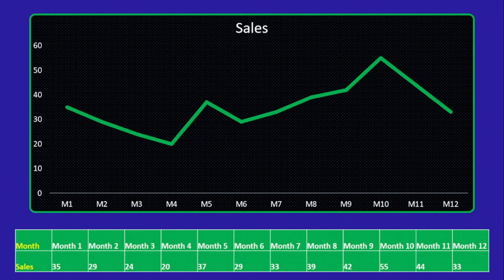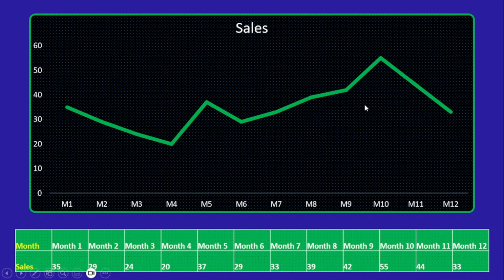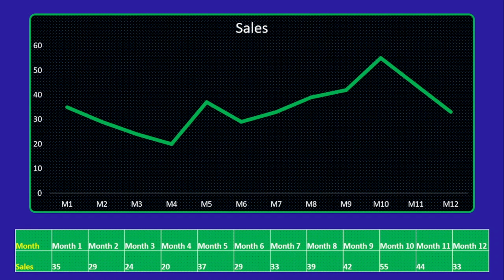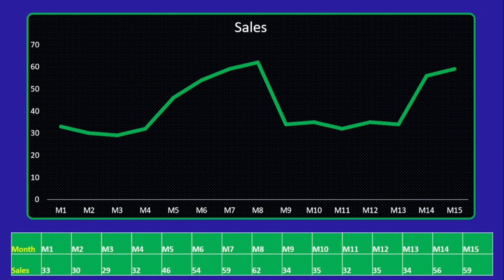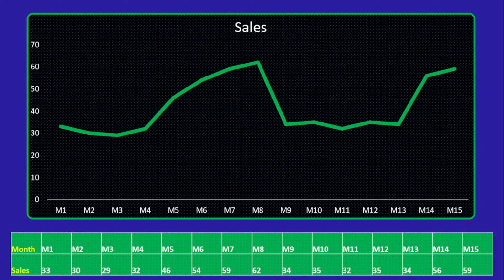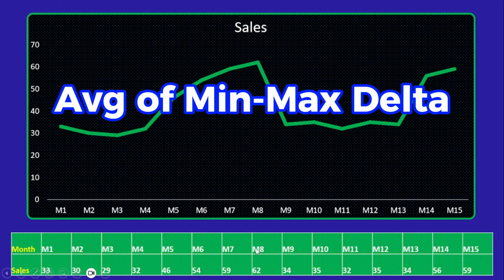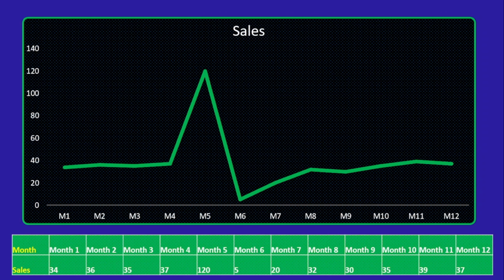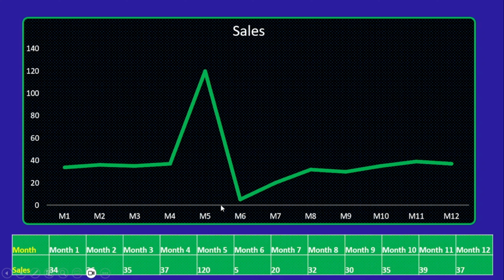Forecasting Unusual Demand in Supply Chain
Forecasting when regular forecasting methods do not work